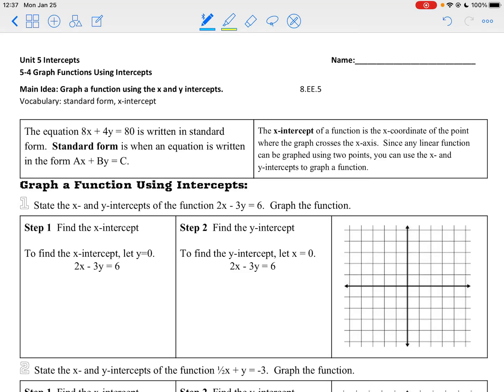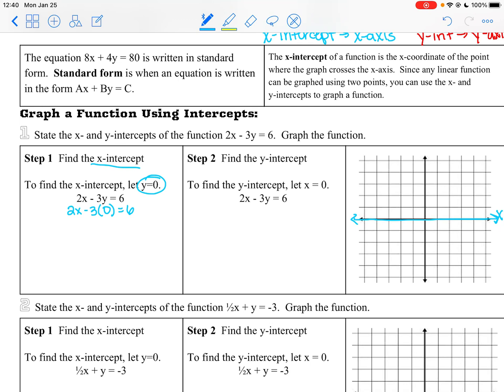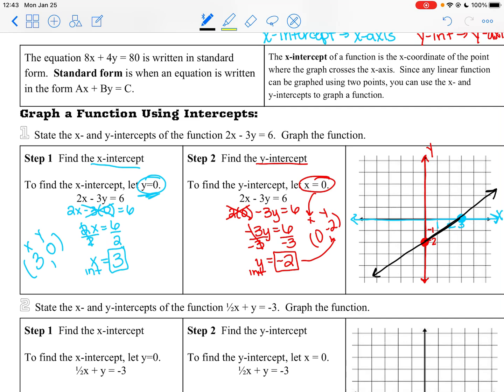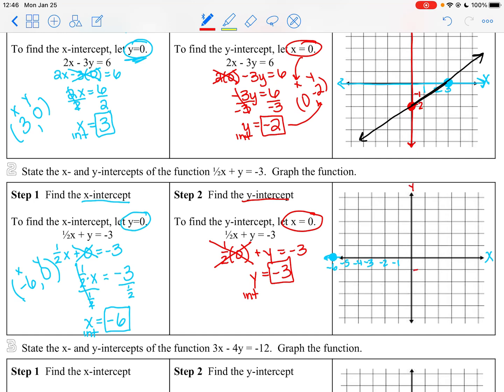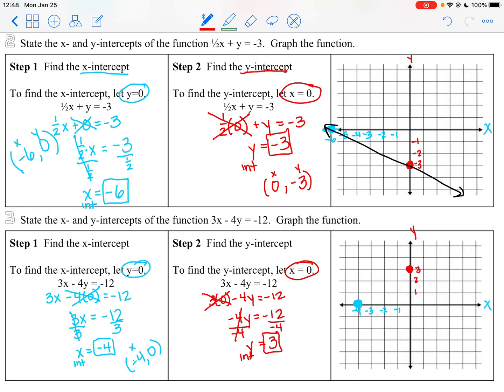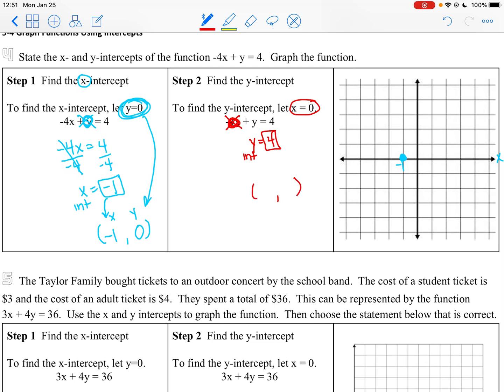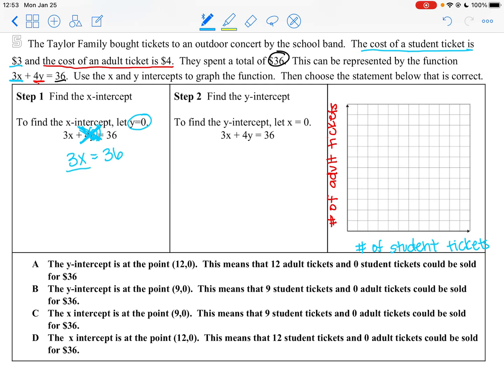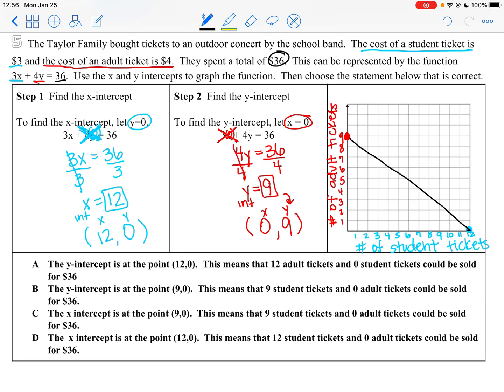5-4 Graph Using Intercepts